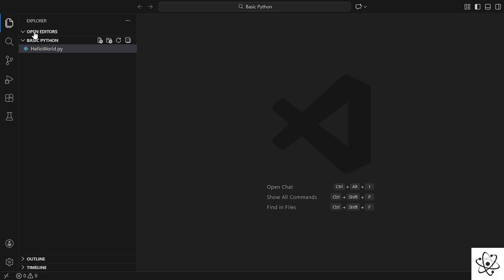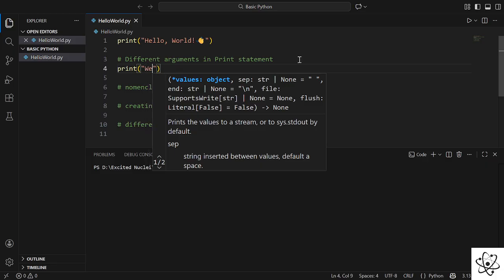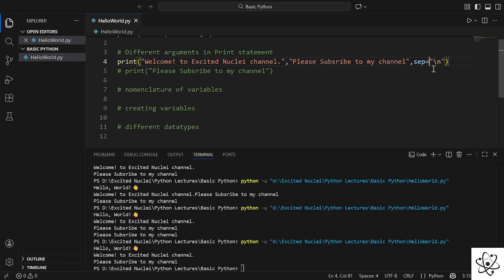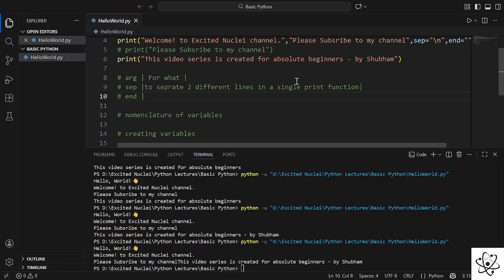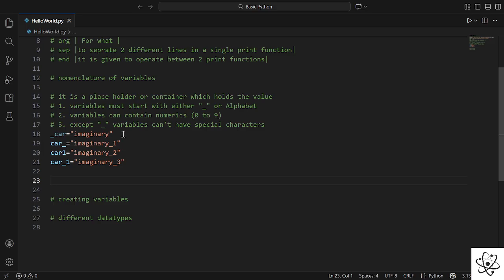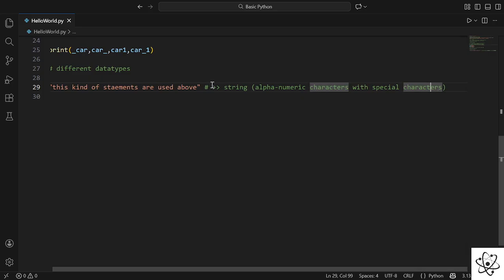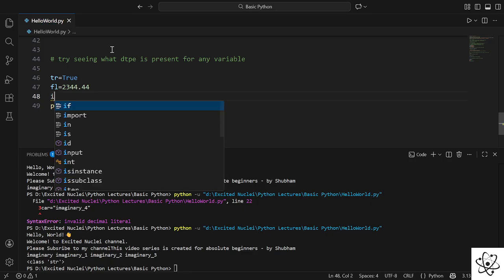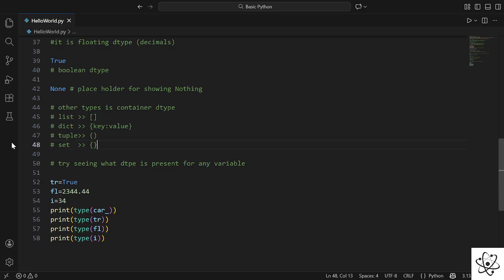Python Basics —Print statement, Variables and Datatypes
This video is part of the playlist Python Explained Clearly — Foundations.

In this episode, I explore how Python prints output and how the print() function behaves with different arguments.
Instead of memorizing rules, we observe how Python responds when we change values and inputs.

Topics covered:

00:00 print() and basic output
12:20 Naming & basic conventions
18:15 Common Python data types (int, float, str, bool, None)

This video is meant to build a clear starting point before moving into more hands-on and problem-driven Python concepts in the upcoming videos.